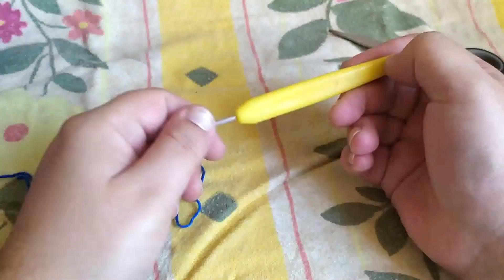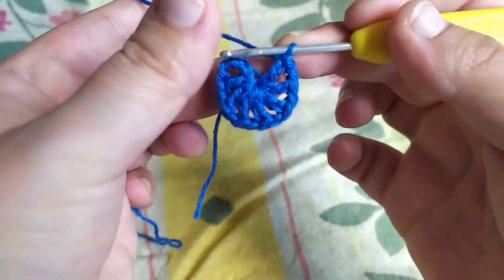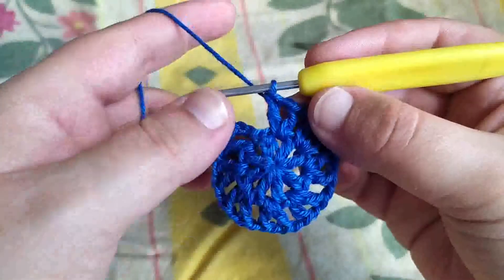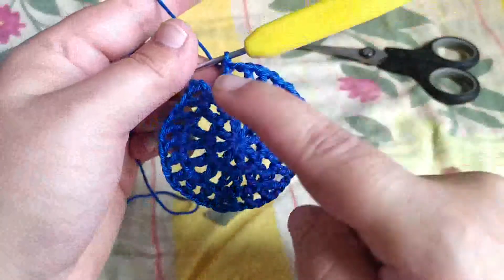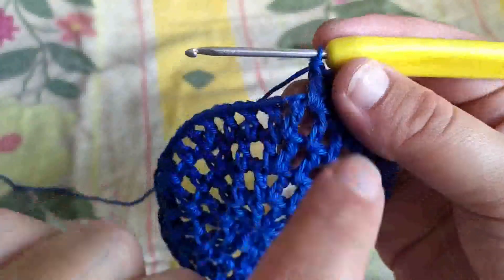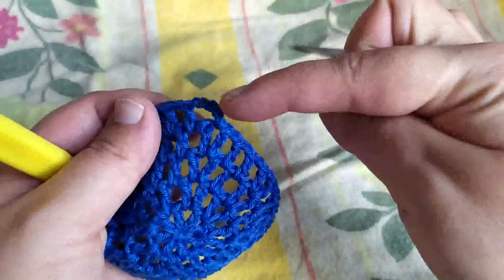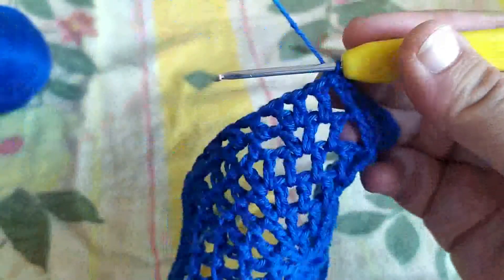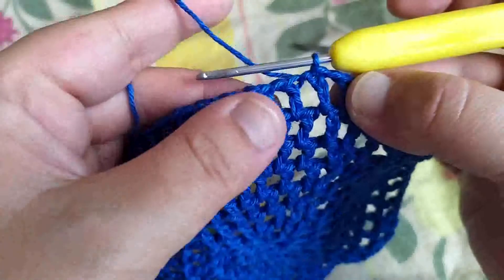Cloche a fromage droitier partie 1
recette de l'amidon maison: 1 Cuillère à soupe de maïzena pour 5 CL d'eau (soit 4 Cuillère à soupe et 1 Cuillère à café d'eau).